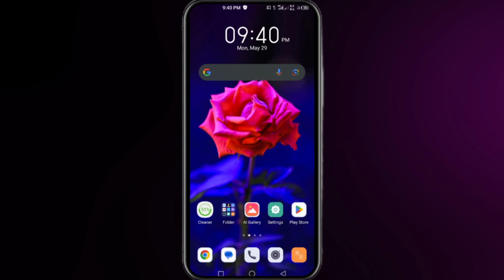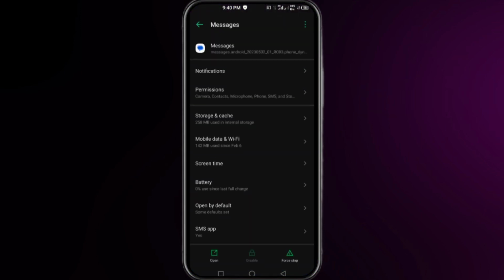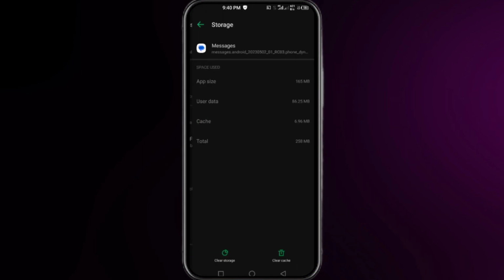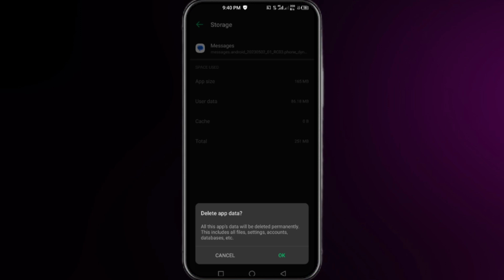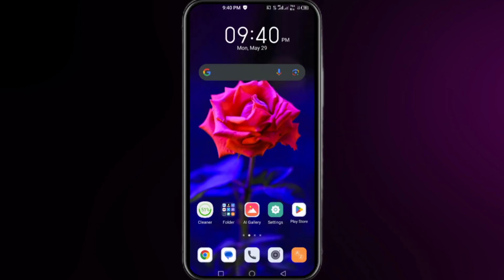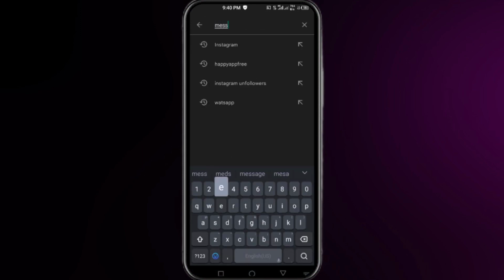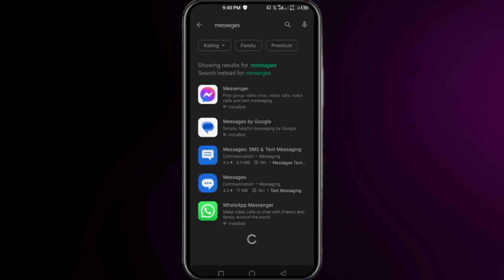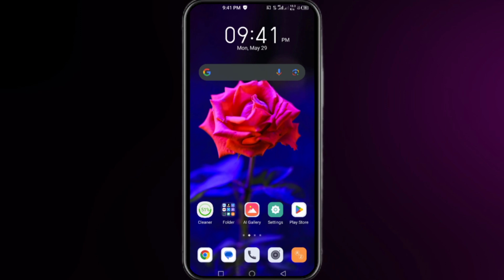HOW TO FIX VERIFICATION CODE NOT RECIEVED!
If you're experiencing problems with your verification code not being accepted, then this video is for you! In this video, we'll show you how to fix verification code not received problems.

If you're having problems with your verification code not being accepted, then this video is for you! In this video, we'll show you how to fix verification code not received problems. We'll also cover a few other common verification problems and how to fix them.

If you're experiencing problems with your verification code not being accepted, then this video is for you! In this video, we'll show you how to fix verification code not received problems. We'll also cover a few other common verification problems and how to fix them. So

apps,iphone,android,ios,verification code error,not receiving the code from facebook,google verification code error,code not received,app,not receiving text messages android,android not receiving text messages,unable to receive text messages android,not receiving sms,techno aura,in english,how to fix message not sent,sms issue,message not sent android error,i am not receiving messages on my android phone,cant recieve text